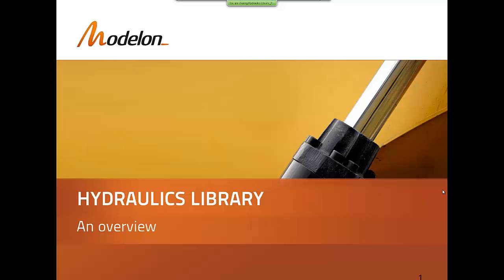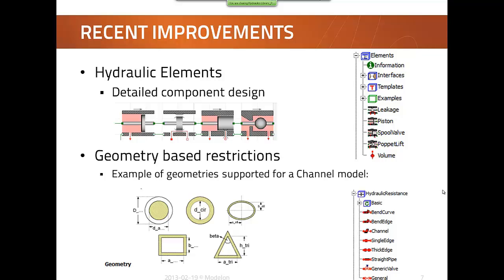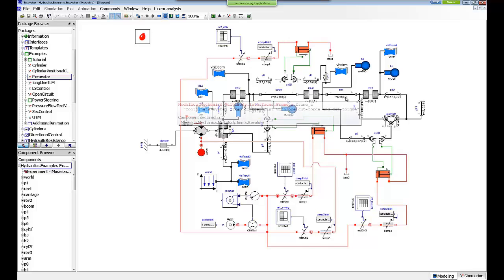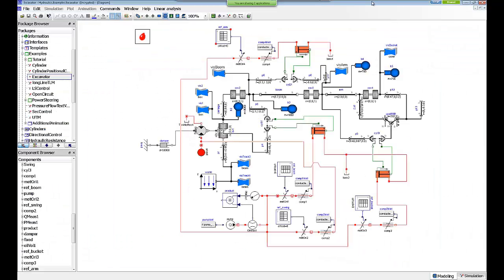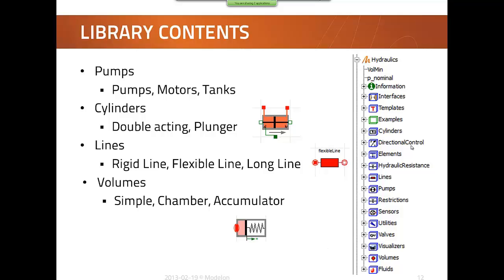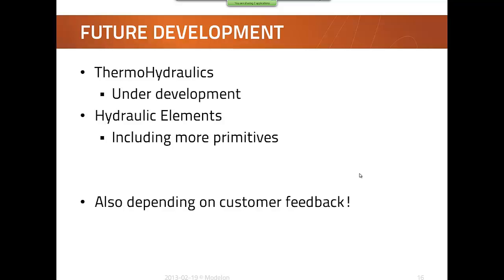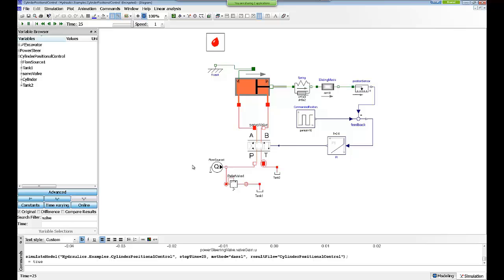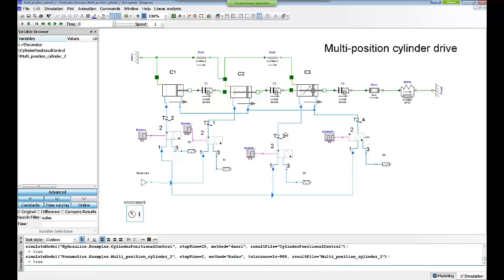Modelon Hydraulics Library & Pneumatics Library Webinar - On Demand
Applications:
- Industrial Equipment (agricultural, drills, hammers, excavators, wheel loader, hatch cover systems on ships, robot arms)
- Vehicles (brakes, dampers, gearboxes, power steering)
- Aircrafts (actuators, landing gear)